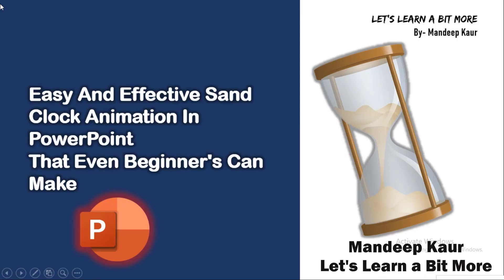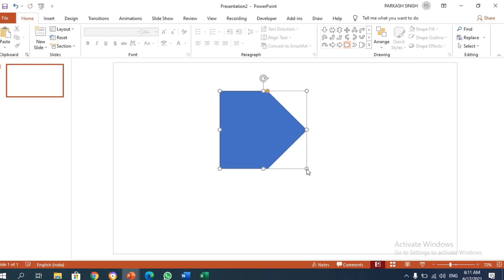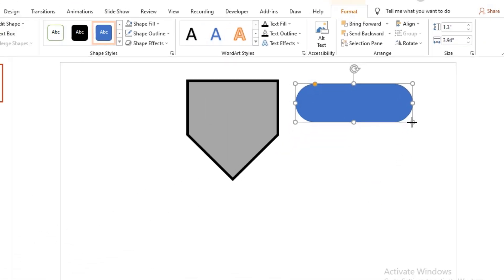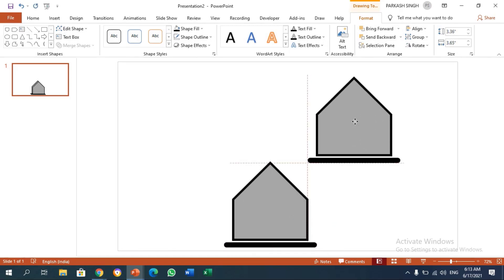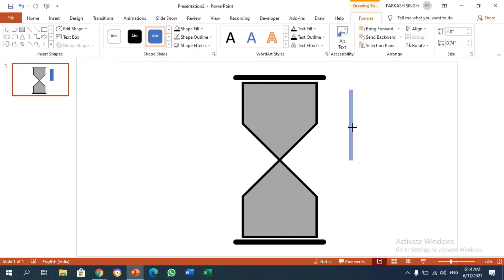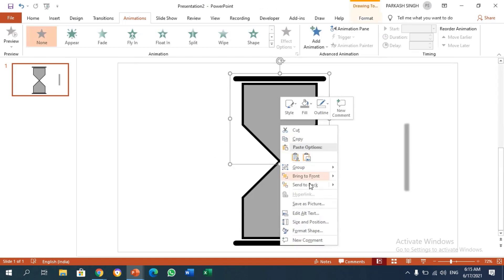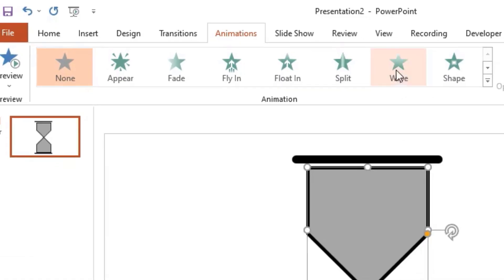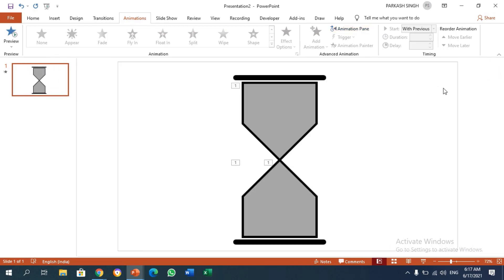Easy and effective sand clock animations in PowerPoint 👌👌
Sand clock animation by just putting some simple animations and creativity. You can also make many different styles by using the same formula and create your own sand clock animations
And don’t forget to press the bell icon for instant notification  and do let me know what type of sand clock animation you have made and tell me which sand clock animations you liked the most